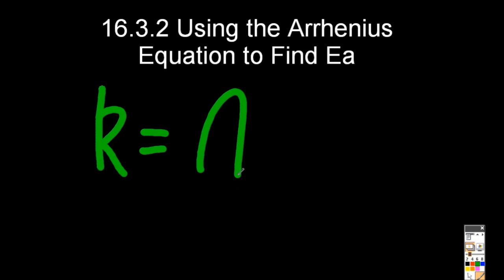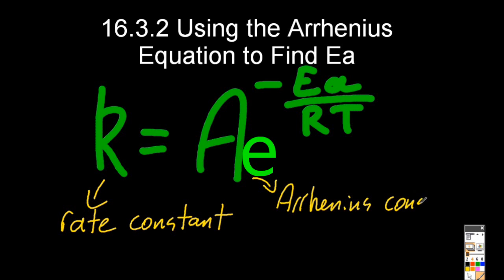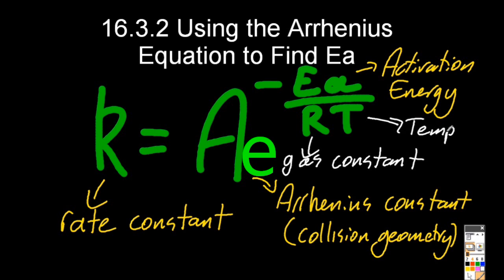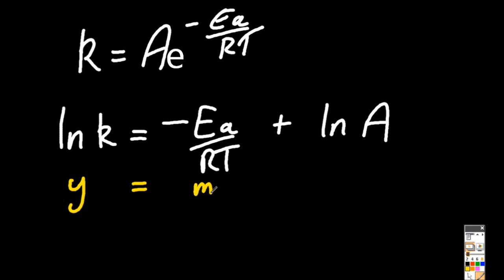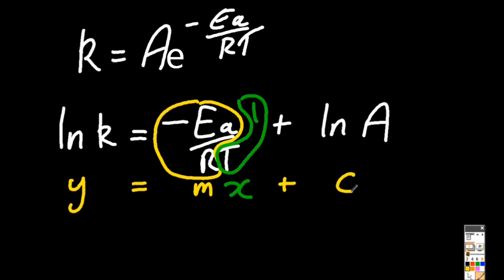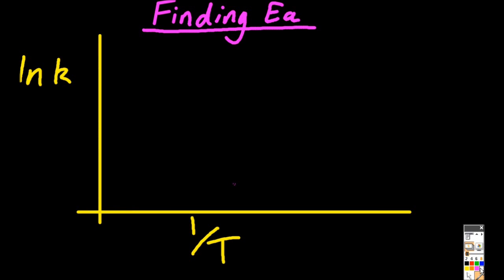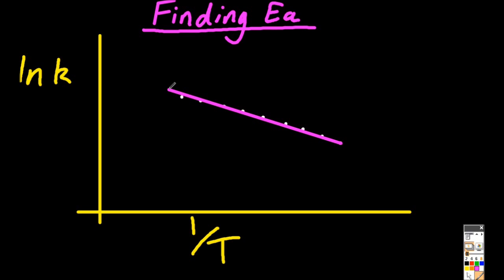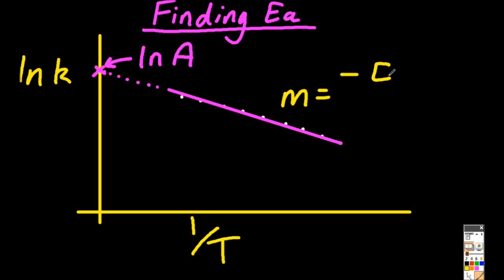R2.2.12 Using the Arrhenius Equation to find Ea [HL IB Chemistry]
Nasty graph, natural logs, yuk.  See if this helps you to calculate Ea from rate constant and temperature data.  Only temperature and a catalyst will change the rate constant. Arrhenius worked out how.